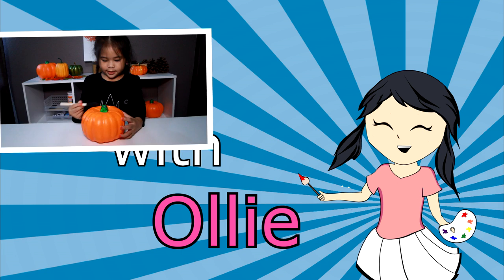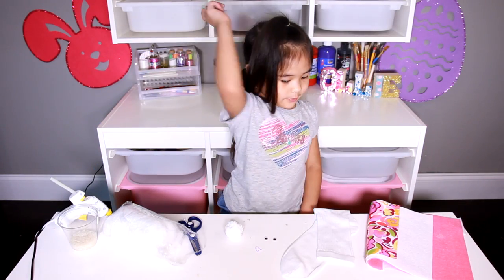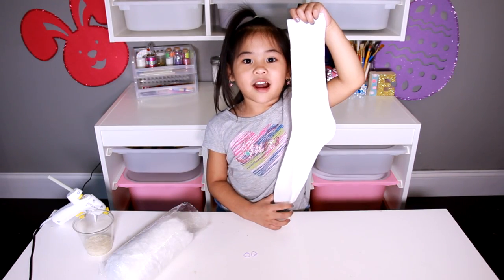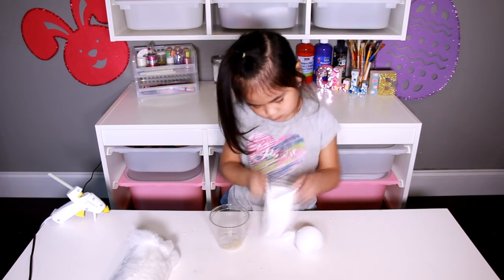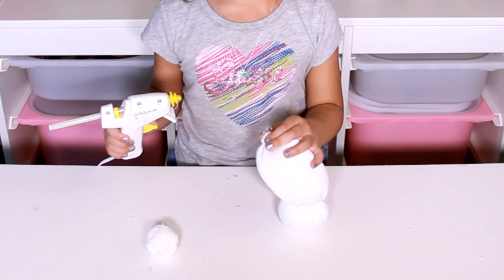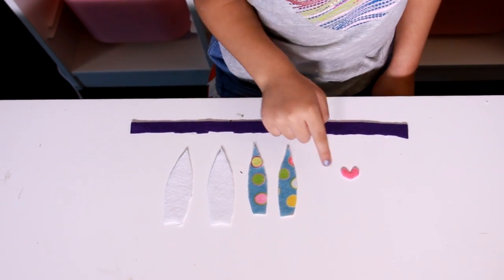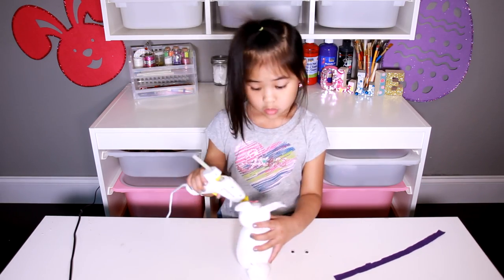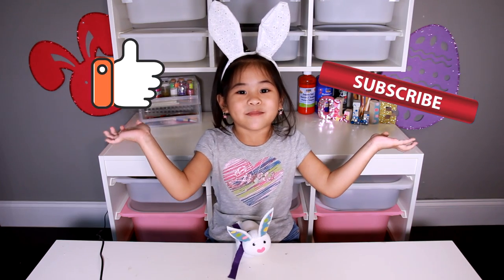DIY No Sew Sock Bunnies | No Sew Bunny Plush Tutorial | DIY No Sew Plush Animals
These DIY Sock Bunnies are so cute! They're also super easy to make using stuff you have around your house! I'd use a new sock though, or else your bunny will be stinky. Haha. 😂 Sorry for the late video. My mommy had to upgrade her computer and it took FOREVER. I'm back though! Anyway, make these cute no sew plushies and give the cute stuffed bunnies to your friends!

✿ Useful Links ✿

♡ Ollie